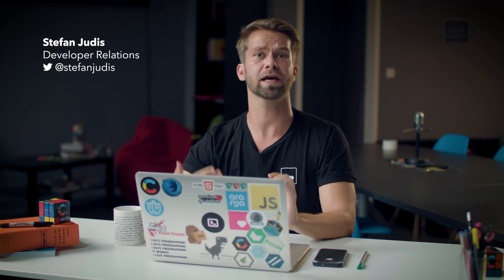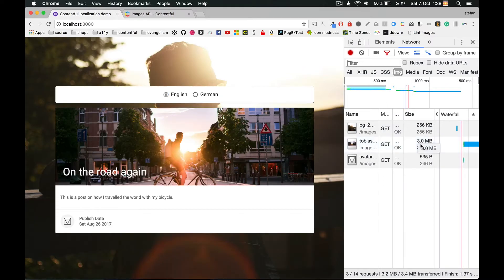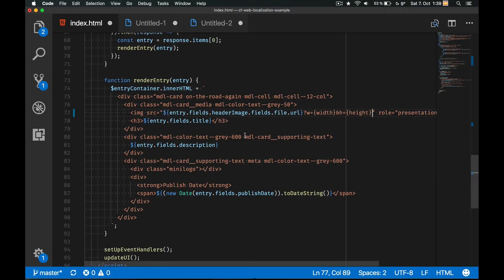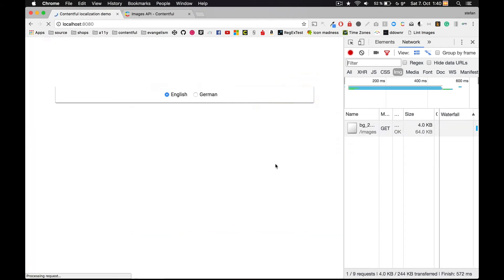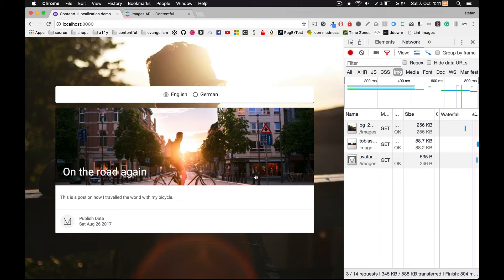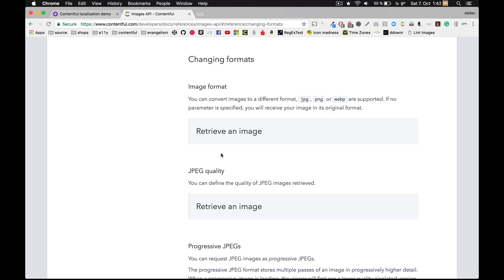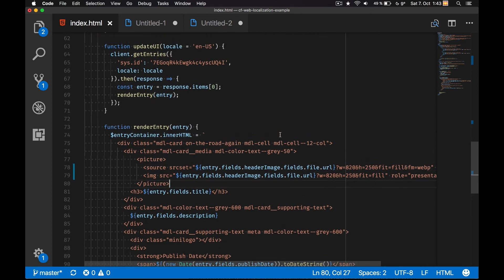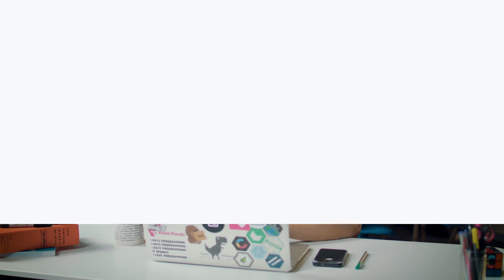Bits & Bytes Ep. 6 - How to automatically optimize image file sizes using the Images API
Learn how to use the Contentful Images API to optimize images so your site or application runs faster for users.